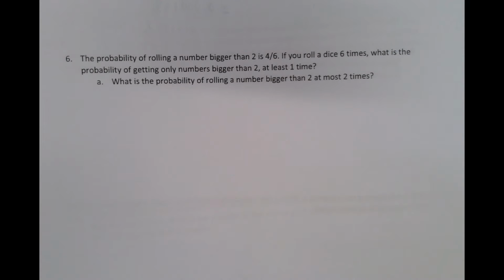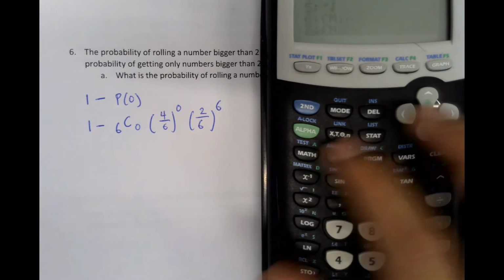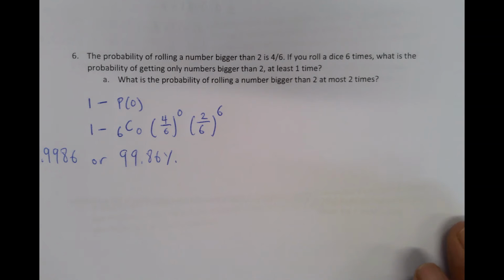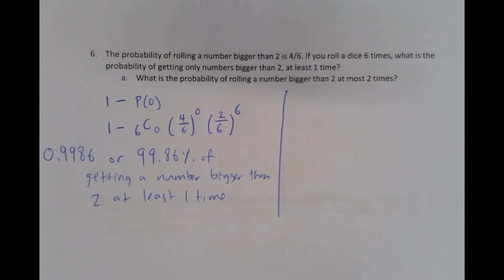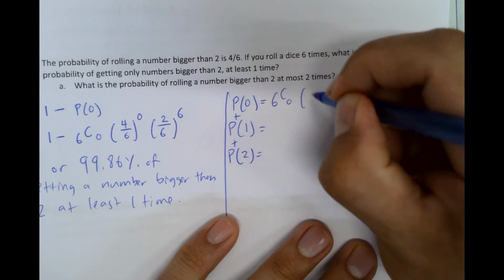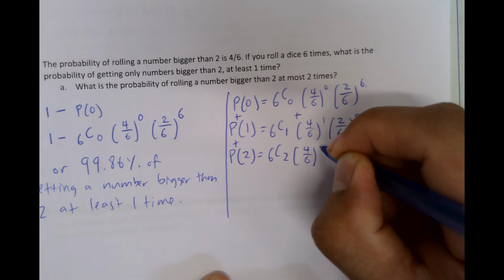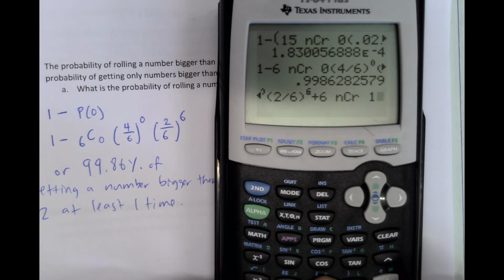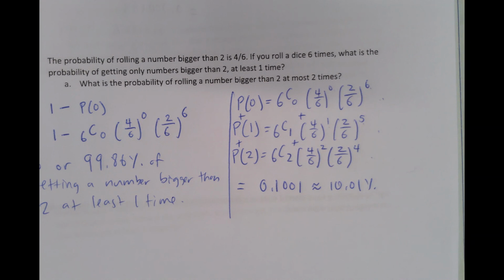LT 7C Example 3